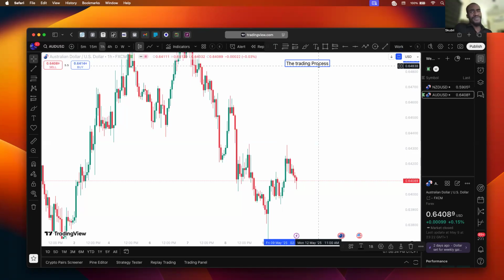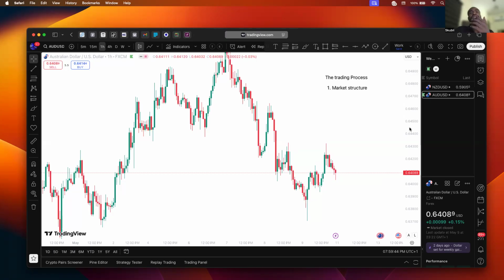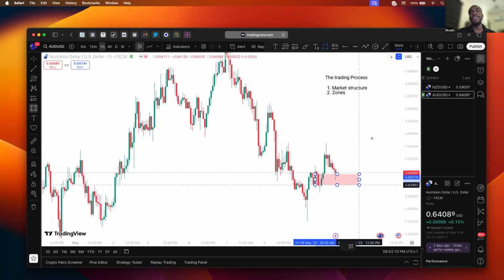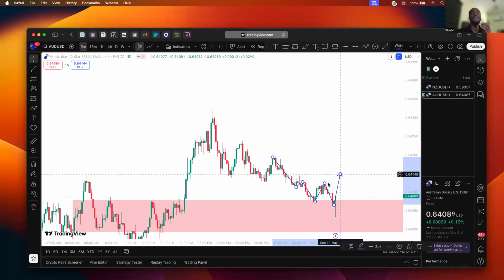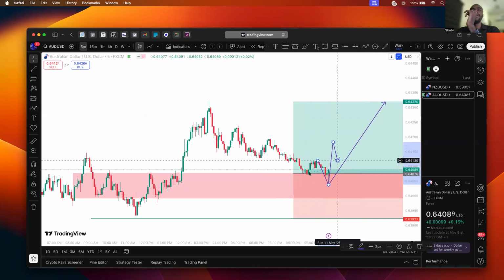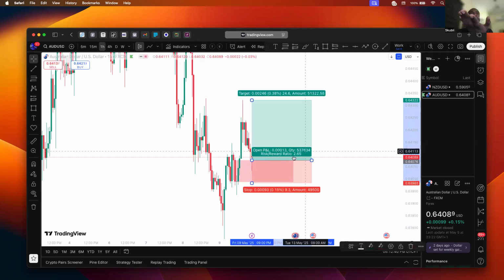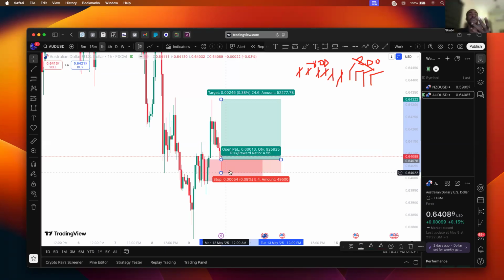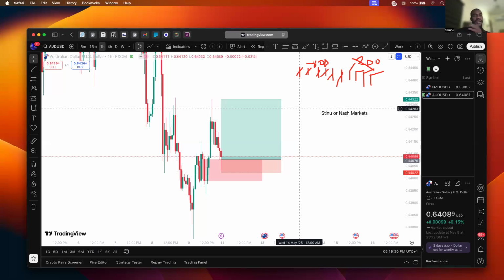The Trading Process | Your Guide to a Profitable Forex Trading Strategy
Live Session with the 123 4rex Community, where we looked at what it takes to come up with a high probability Edge in the Forex Market.

Use the community Recommended broker for better entry prices in the market.